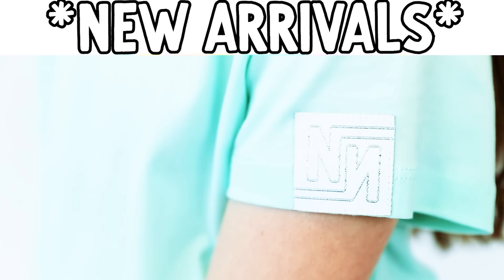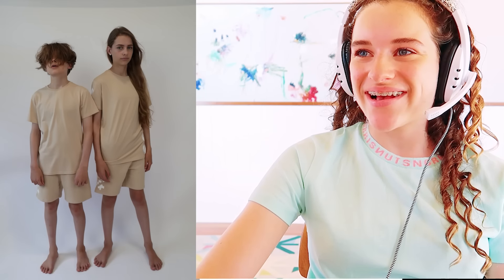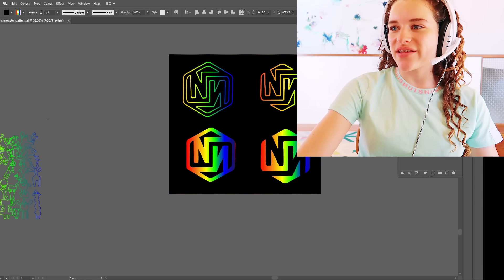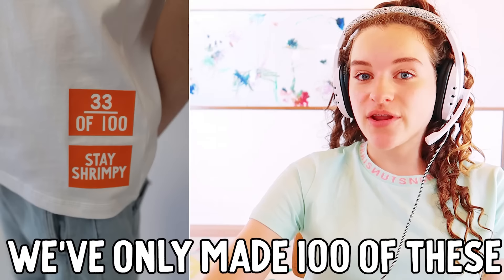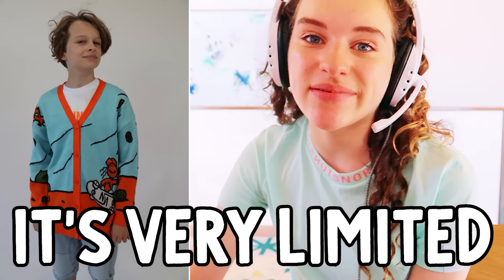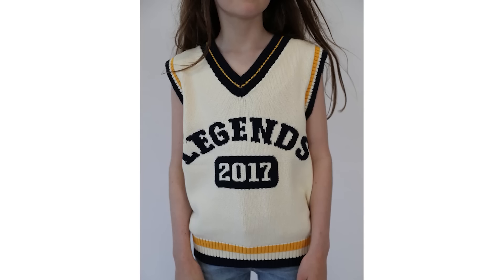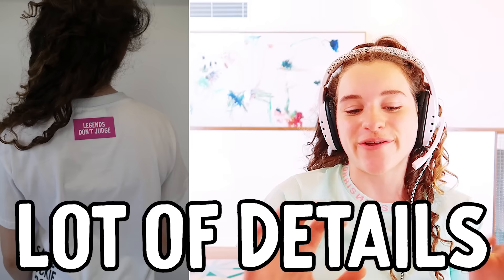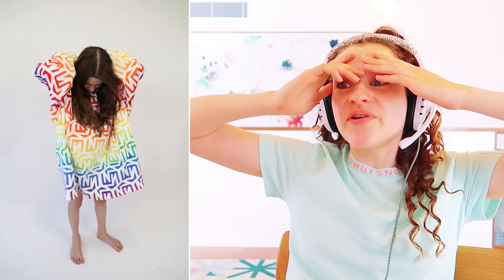*leaked* UNSEEN NORRIS NUTS FASHION FUTURE COLLECTION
This video is about the new Norris Nuts Shop Fashion clothing.
The Norris Nuts went to Wolgan Valley for Sockie's 15th surprise Holiday Birthday (2M views) you can watch it
Watch Another Video to help us grow the channel